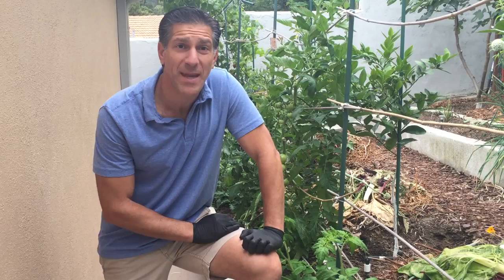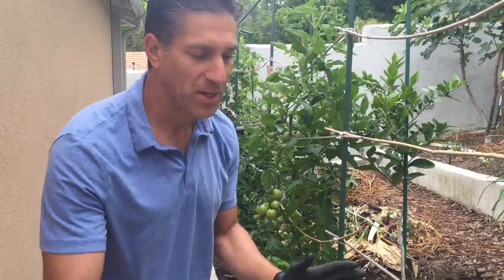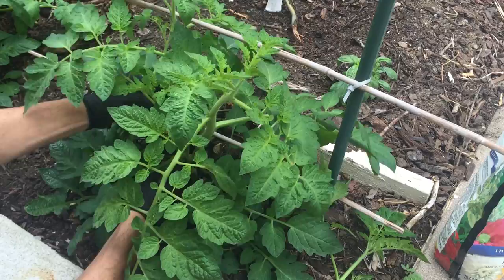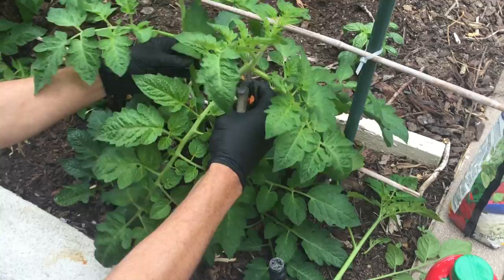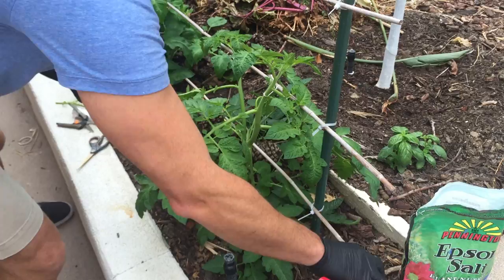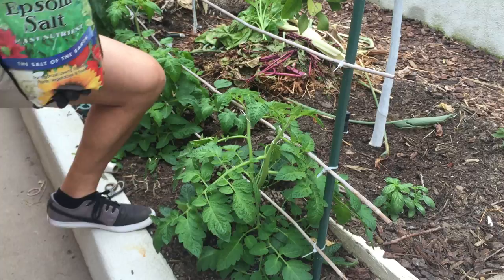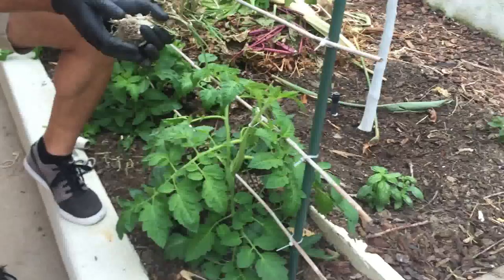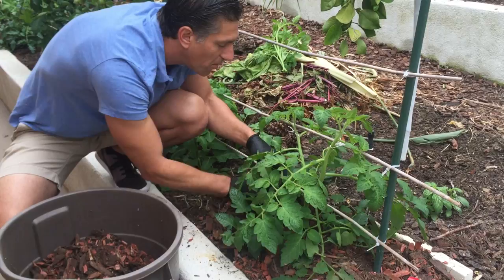TOMATO TIPS--DAY 30: Single & Double Stem Tomato Plants | Vertical Garden | Garden Pests + MORE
shares (1) the differences between growing your vegetables organically vs. inorganically; (2) companion planting; (3) garden pests are mostly beneficial!; (4) tomato pruning--and so much more!